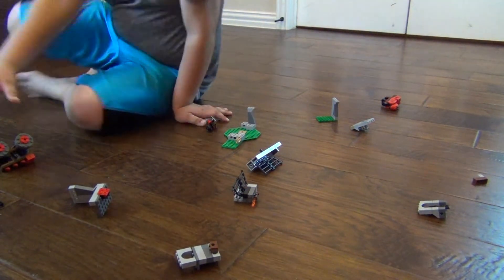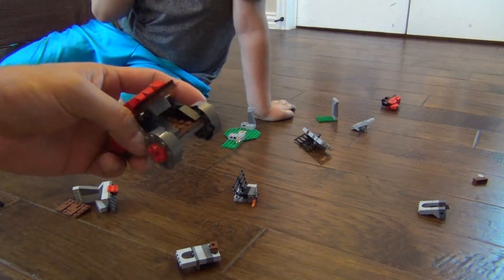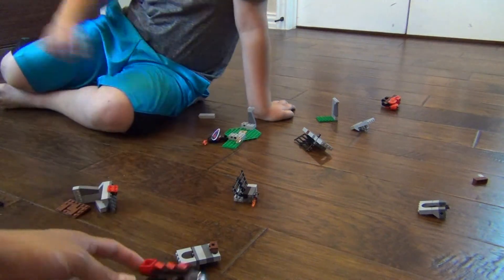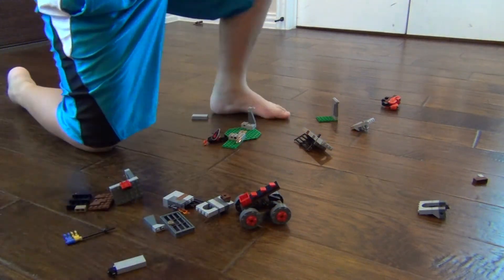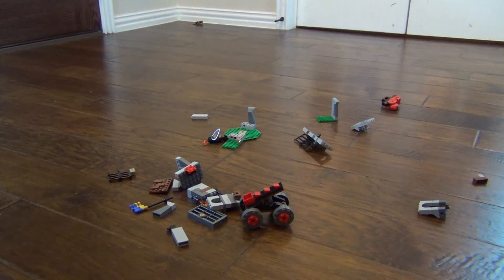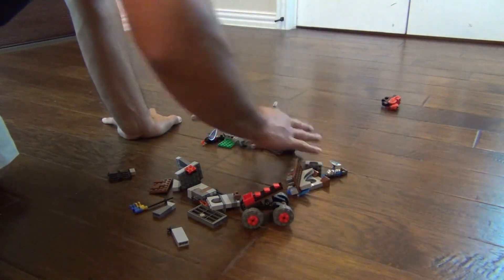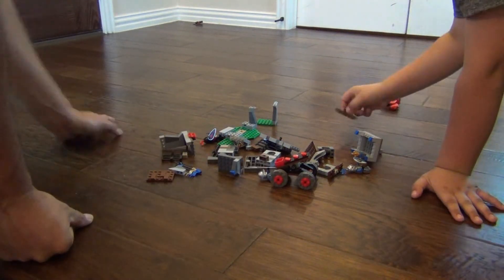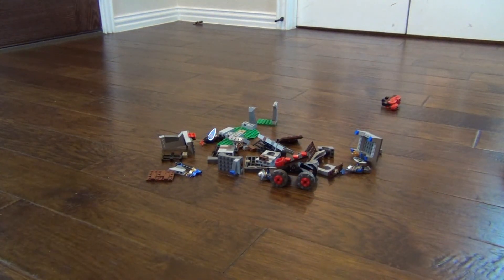Drop Test - Lego Castle Gatehouse Raid Set #70402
See how well this Lego Castle Gatehouse Raid set stands up to being dropped.